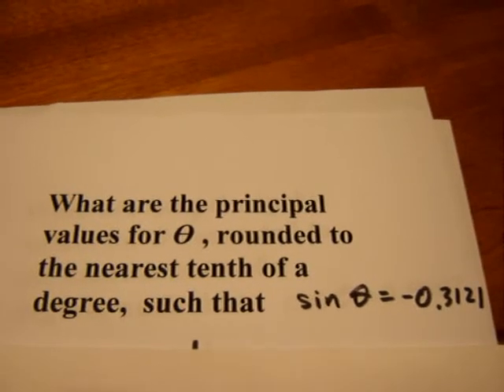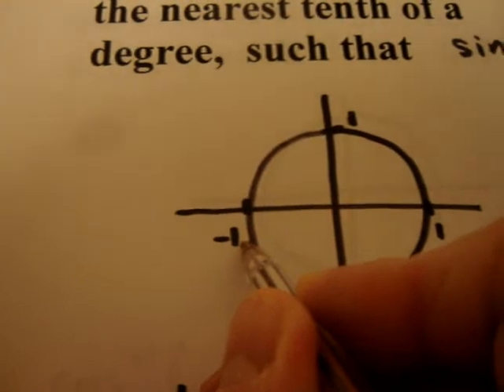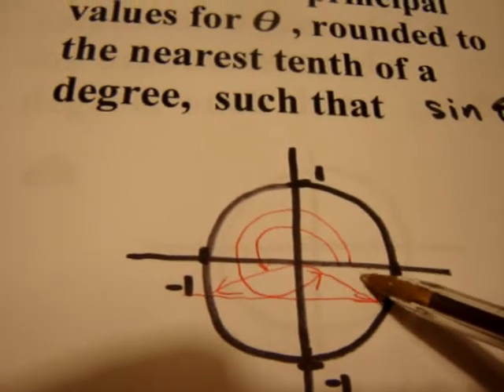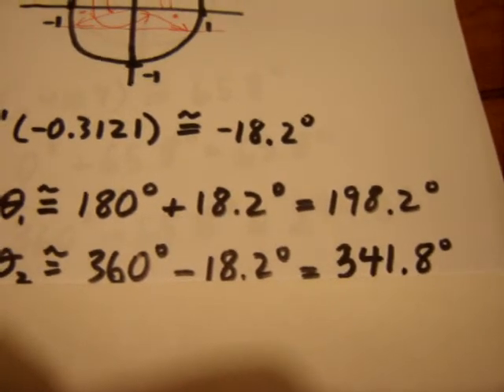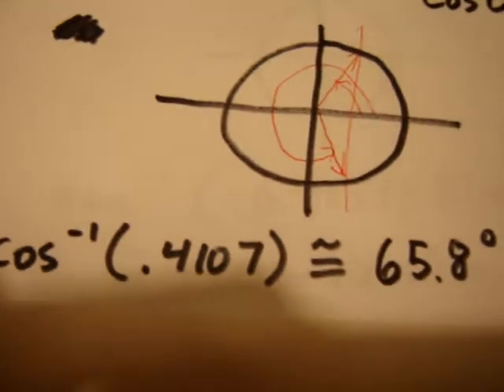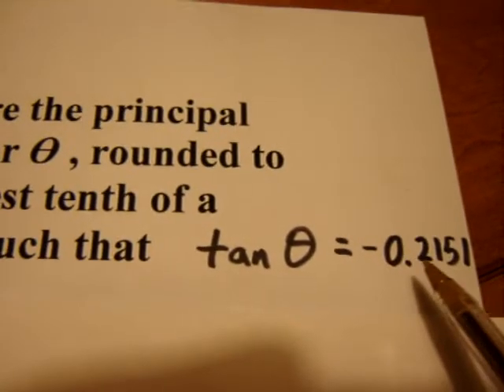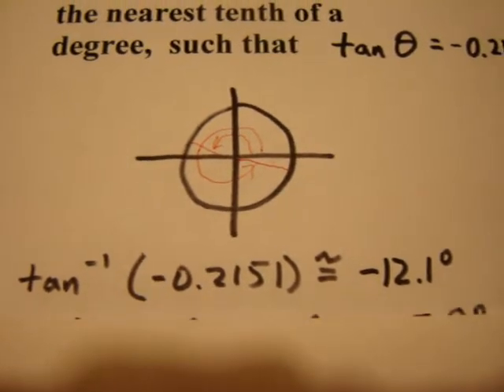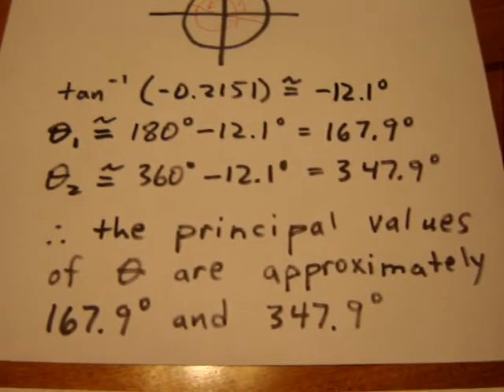Unit Circle (Winding Function) Approach to Determining Angle Magnitudes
Using the unit circle approach (the winding function approach) to solving for an angle when given the value of sin x, or cos x, or tan x